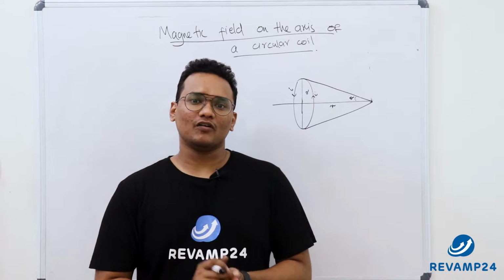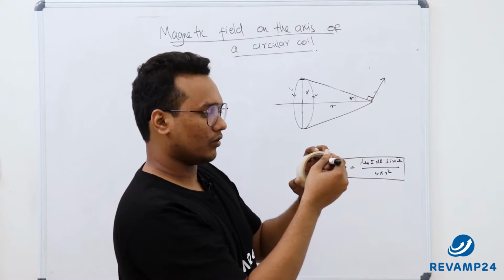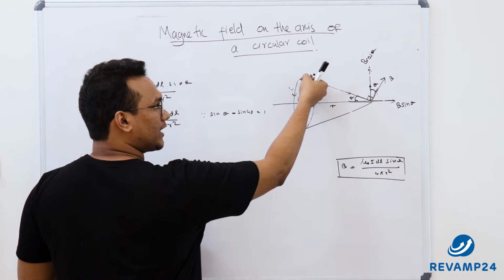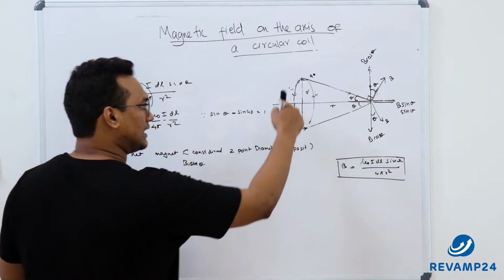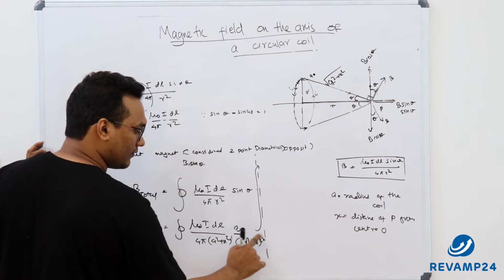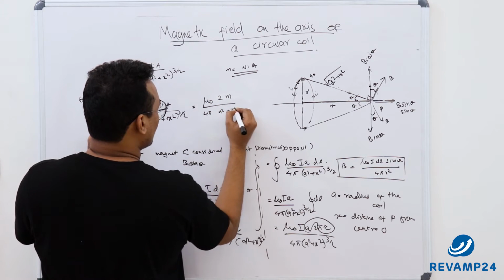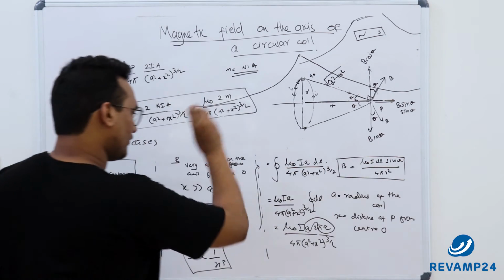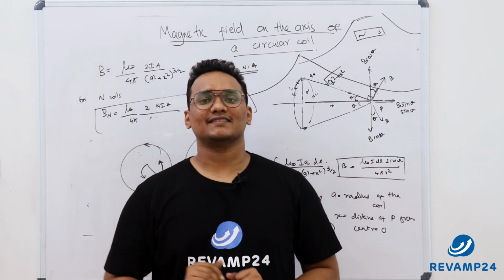Magnetic field on the axis of a circular coil || Class 12 || Physics || NCERT|| CBSE|| CUCET||VITEEE